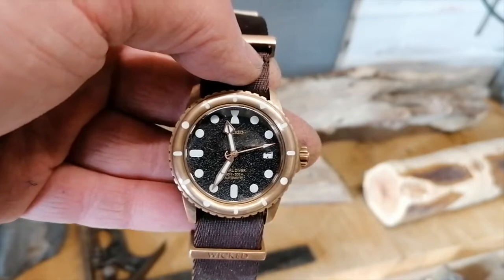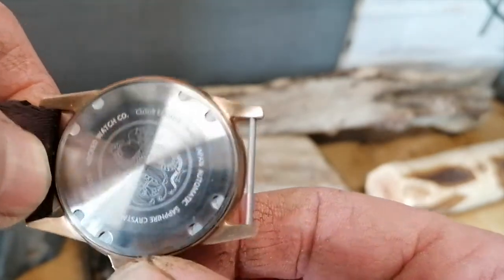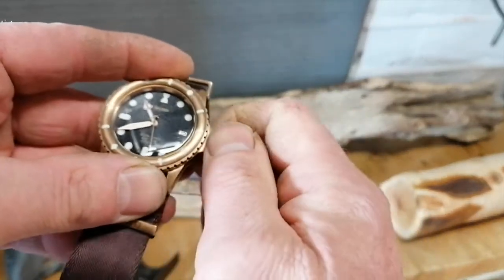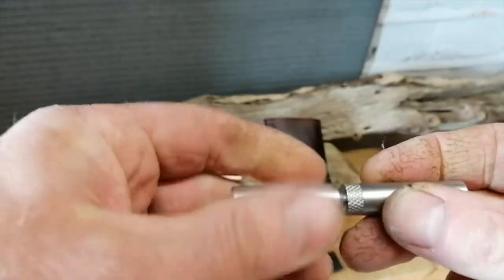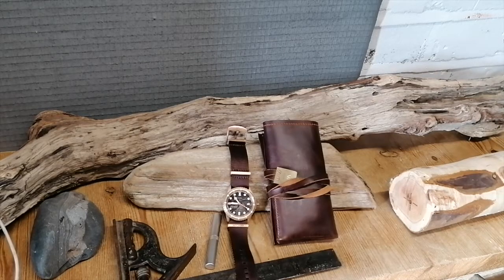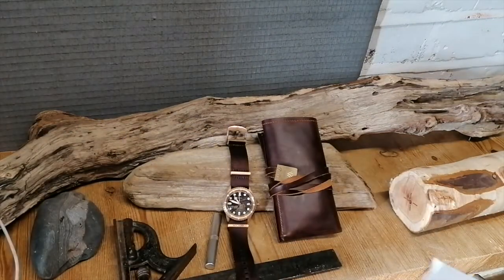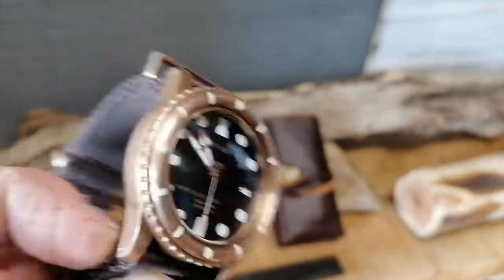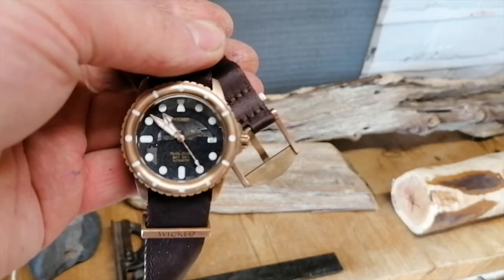wicked watch co pearldiver bronze perfection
Wicked watch co have lent me this fantastic pearl diver. Check out the kickstarter check out the Swis lume

Shame its got to go back to George at at the watches with George channel I'm really sorry I forgot to give your Channel a shout out.